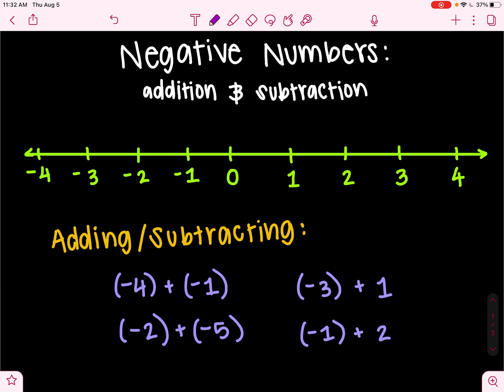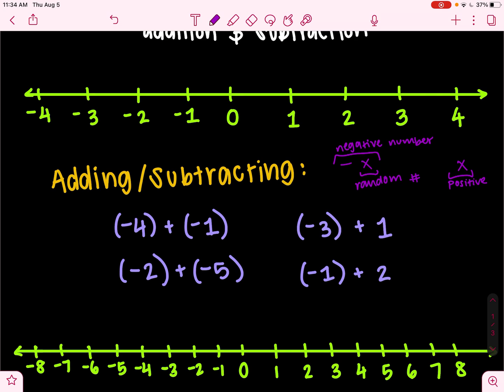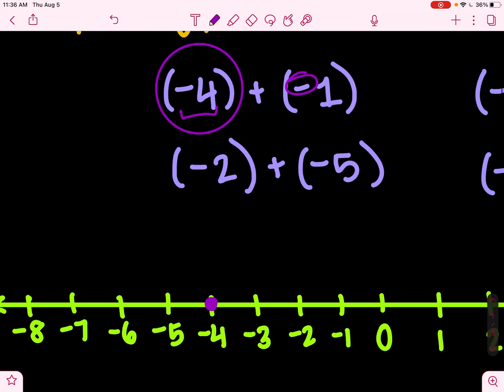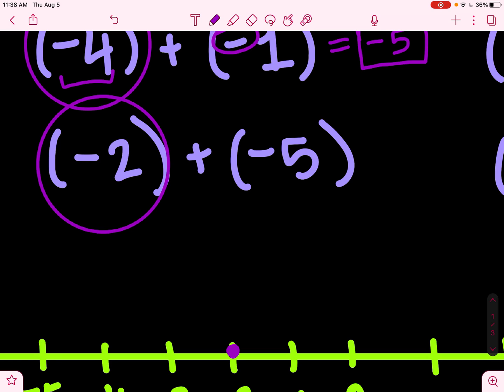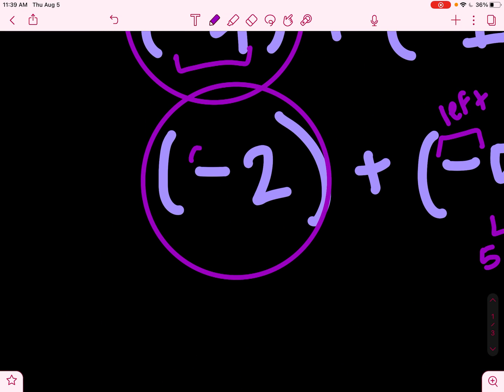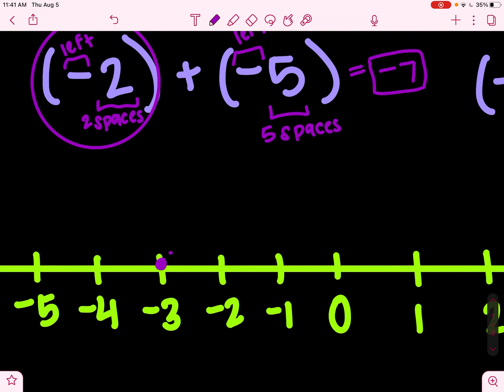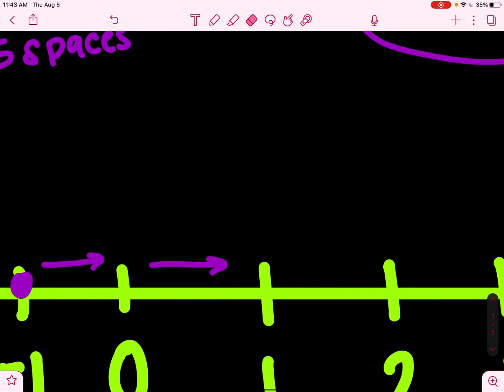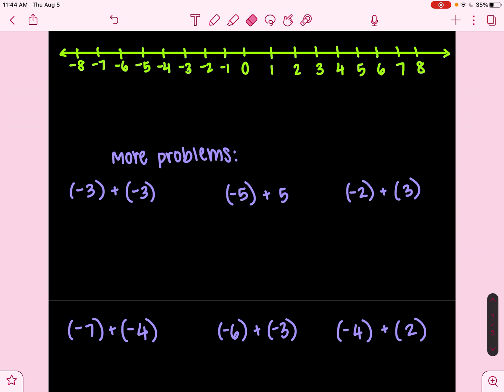Working With Negative Numbers: Addition and Subtraction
you will be taught how to use positive and negative signs in addition and subtraction with negative numbers. For this video, it is recommended to have prior knowledge on how to do basic addition and subtraction. You will be provided with helpful ways to think of this concept to make it easier to understand! Thank you for visiting this page!